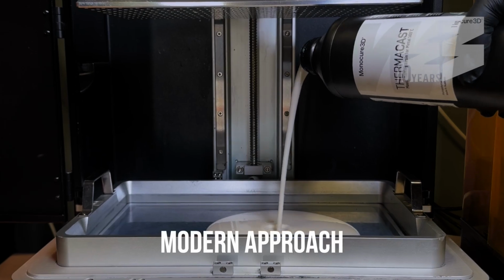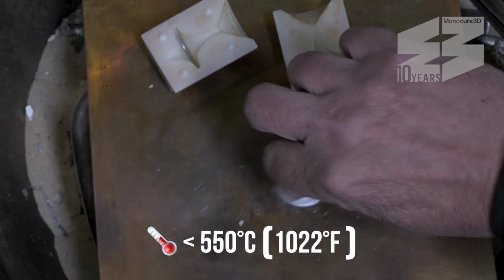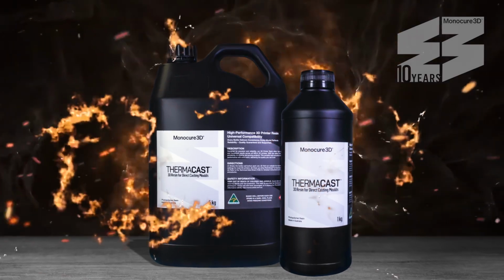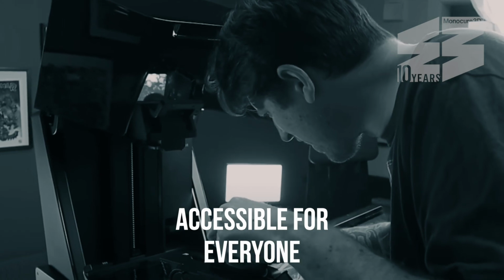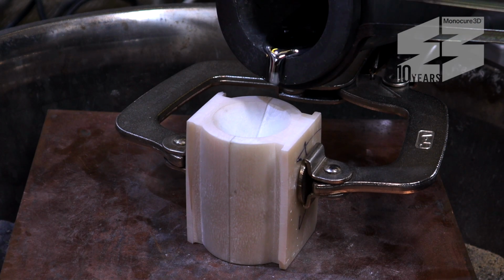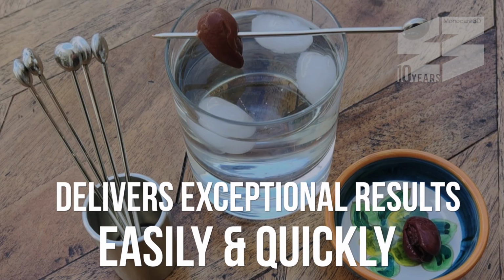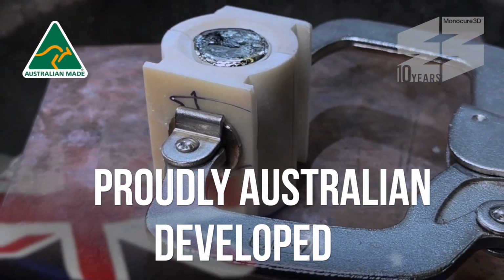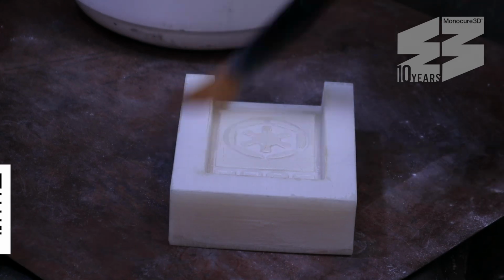ThermaCAST™ Resin: Transform 3D Printing into Metal Casting (HD)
Discover the power of ThermaCAST™ Resin, Monocure3D’s innovative solution for turning your 3D prints into precision metal parts. Designed for direct metal casting, this cutting-edge resin withstands temperatures up to 550°C, making it ideal for creating reusable moulds for pewter, zinc alloys, and more.

Whether you’re crafting intricate jewellery, detailed scale models, or functional prototypes, ThermaCAST™ simplifies the process, offering durability, versatility, and exceptional results. All you need is a desktop resin 3D printer and a small metal furnace to unlock endless possibilities.

Learn how ThermaCAST™ bridges the gap between 3D printing and metal casting.

Key Features:
 • Withstands direct heat up to 550°C
 • Compatible with MSLA resin 3D printers
 • Reusable moulds for precise metal casting
 • Ideal for pewter, zinc alloys, and white metals